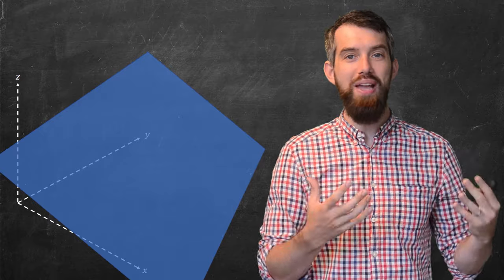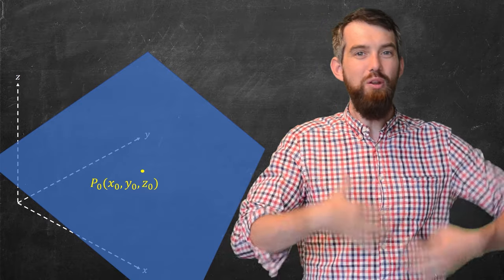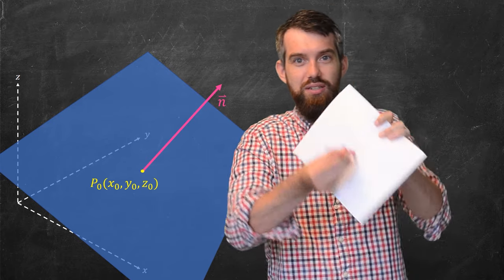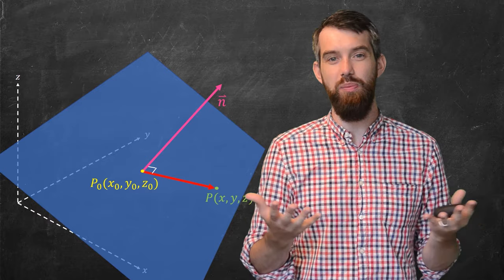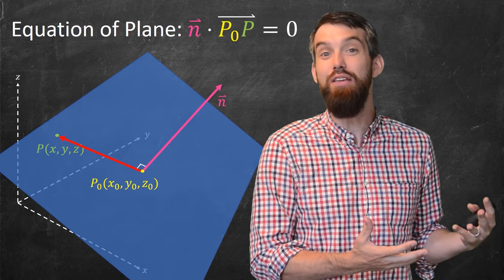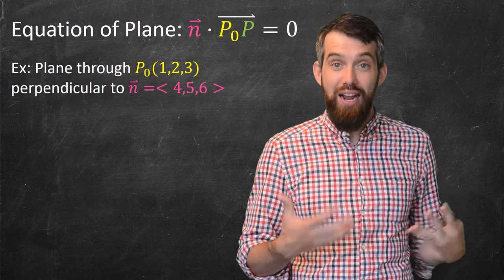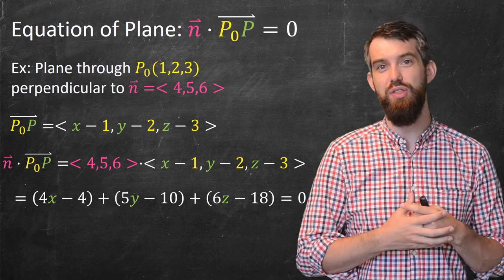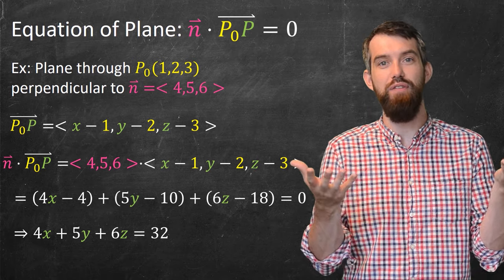Equations of Planes: Vector & Component Forms | Multivariable Calculus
We will come up with first the vector form of the equation of a plane, and then expand to get the component form of the equation of a plane. The formula is based on knowing:
1) A point on the plane
2) A normal vector to the plane

Planes are foundational objects in multivariable calculus (for instance, the analog of a tangent line for functions of one variable will be a tangent plane for functions in two variable).